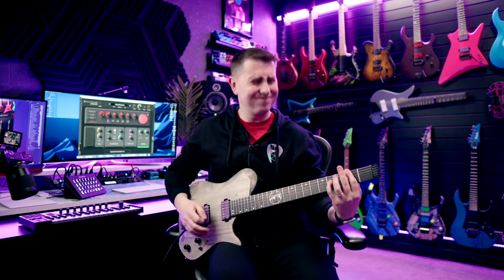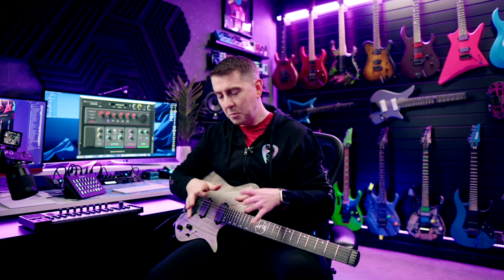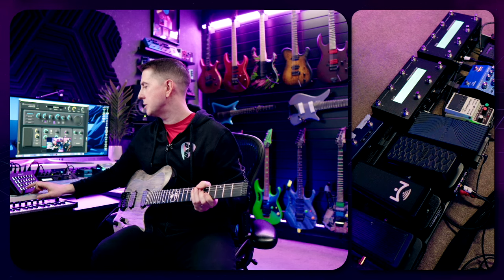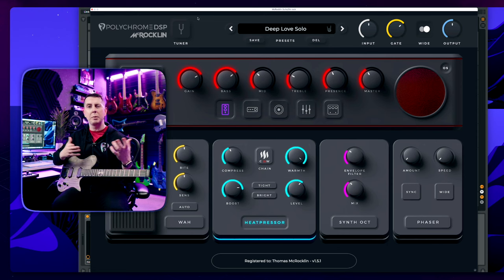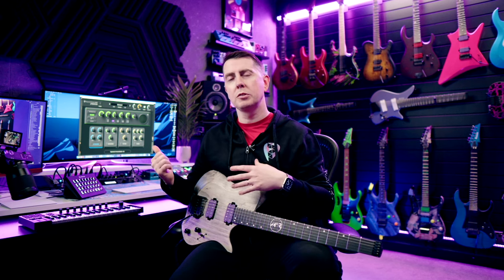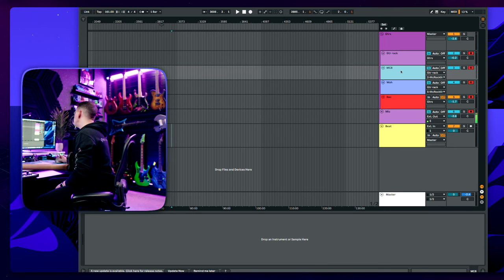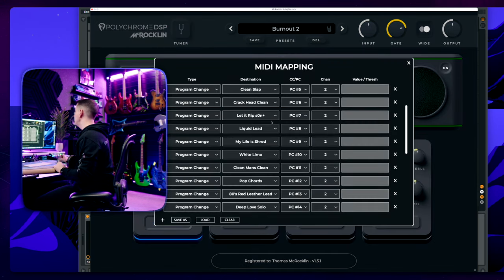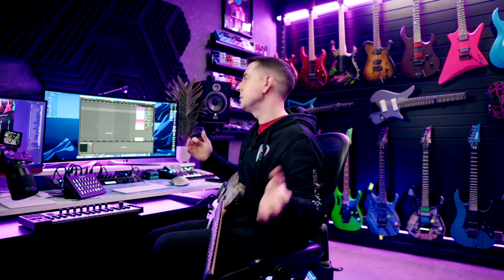McRocklin Suite | MIDI Control Walkthrough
The PolyChrome DSP | McRocklin Suite includes:

◉ Four uniquely-voiced amps: ACOUSTIC, CLEAN, EDGE, and GAIN
◉ Four drive pedals: ATTACKER, SHREDDER, RIFFER and VIBER
◉ WAH: The first and only software Wah to replace McRocklin’s favourite hardware Wah pedal. From subtle to extreme, Wah has you covered (NEW)
◉ Phaser: Add analog style modulation to your clean tones, or give your distorted tone a huge stereo image (NEW)
◉ 4-Band Parametric and 8-Band Graphic EQ
◉ Heatpressor: The multi-algorithm monster, from compression to warmth
◉ SYNTH OCT: A synthesized octave-down companion
◉ 21 fully-produced “mix ready” speaker chains
◉ Three next-gen reverb algorithms, with swamp mode
◉ Stereo, Pong and Grain Delays
◉ WIDE: Mid side processor that rips your tones into 3D space
◉ CHORUS: The true sound of the 80's. Sweet, juicy and Hyper Stereo
◉ COMP: master grade compression in one knob. Perfect for adding the finishing touch
◉ GATE: From gentle to tight whilst never cutting off your transients
◉ MIDI: Total control and super-fast preset switching (NEW)
◉ Powerful and efficient, Apple Silicon native.
◉ 500+ presets (and counting)
◉ Ultra-low latency
◉ Standalone version included, no DAW required
◉ No iLok required